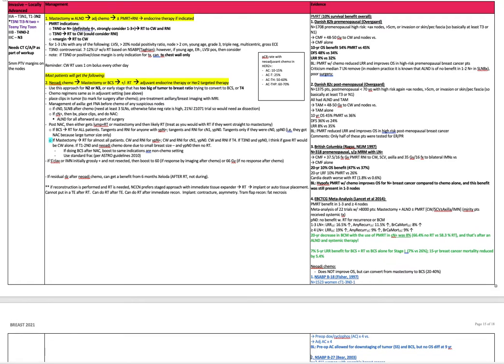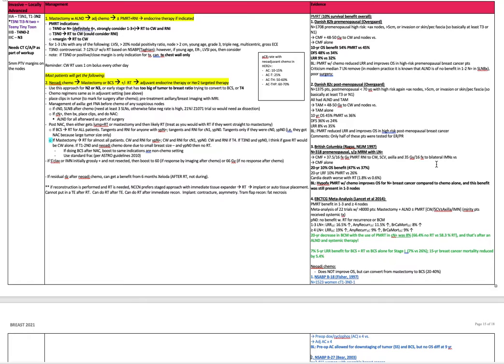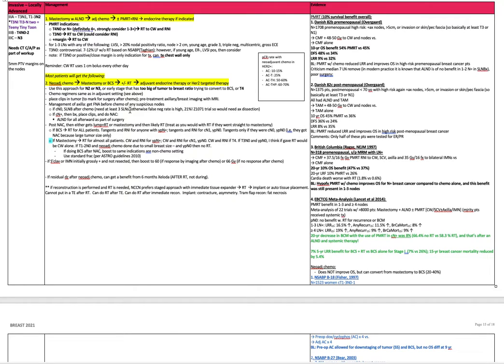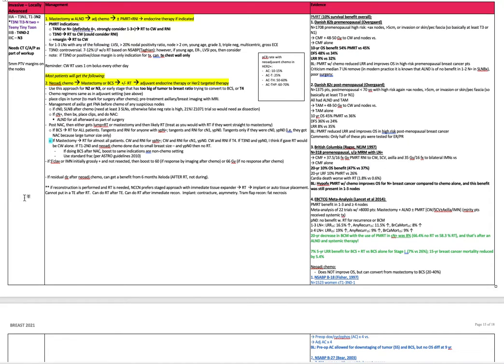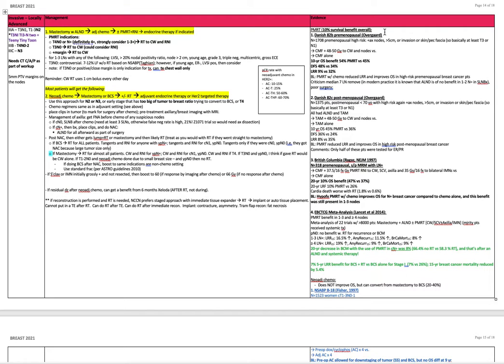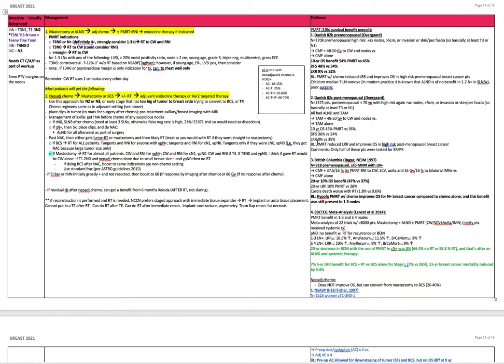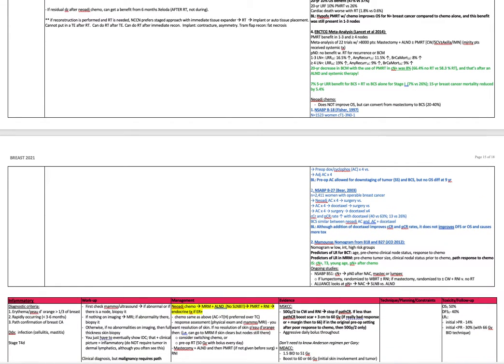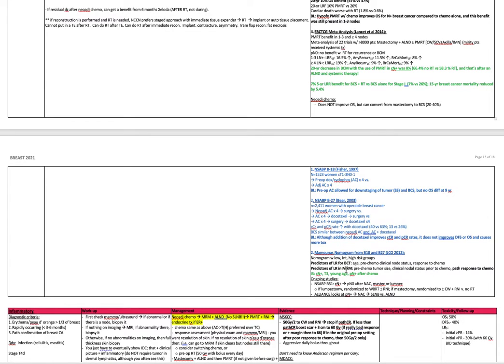Locally Advanced Breast